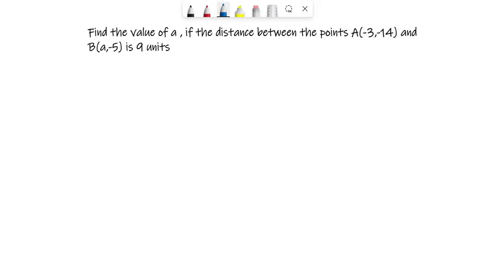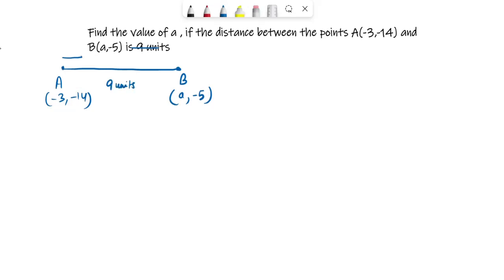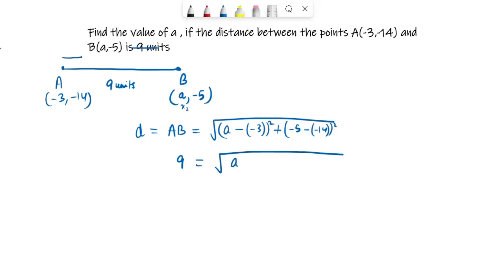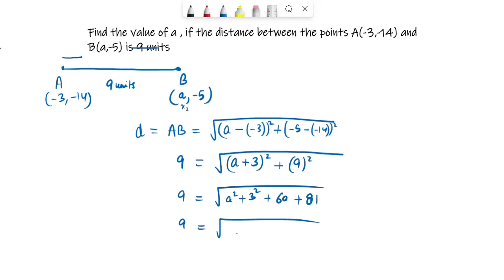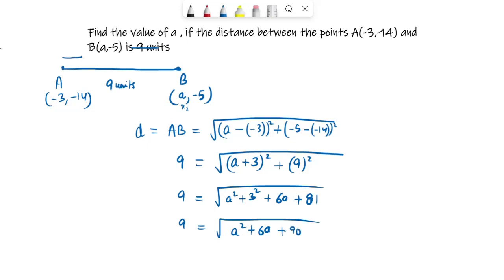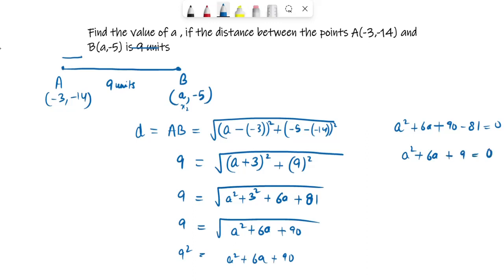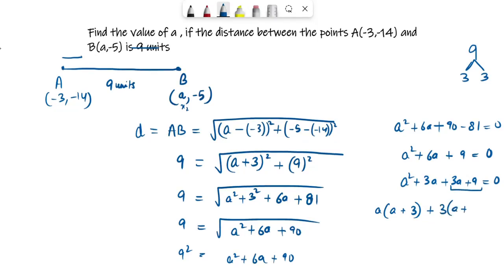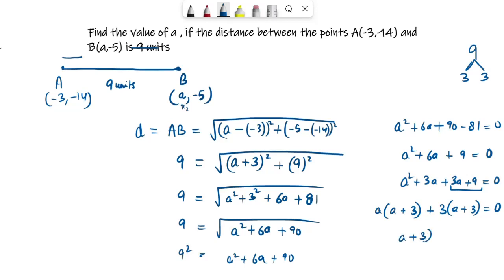4. Find the value of a, if the distance between the points A(-3,-14) and B(a,-5) is 9 units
4. Find the value of a, if the distance between the points A(-3,-14) and B(a,-5) is 9 units